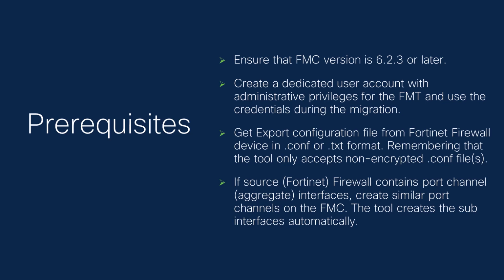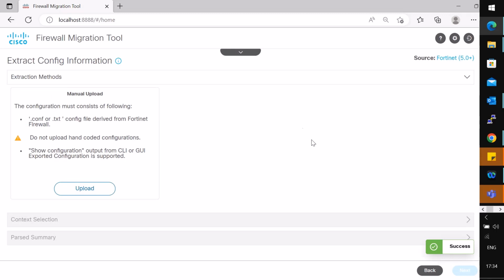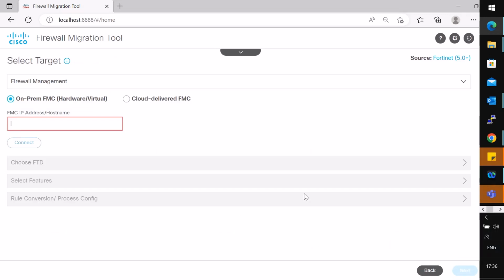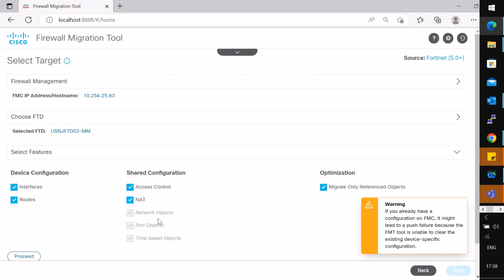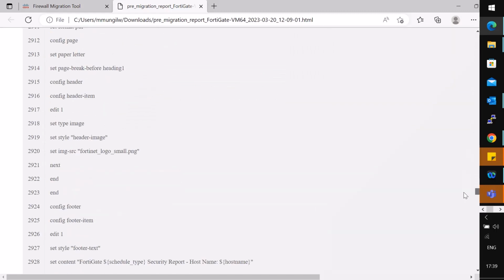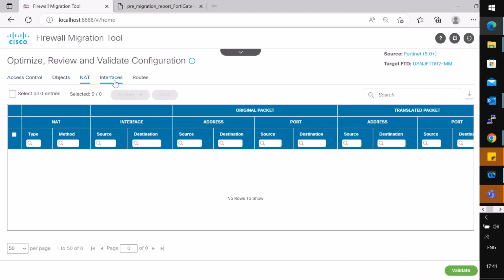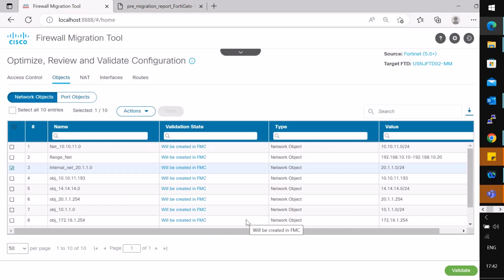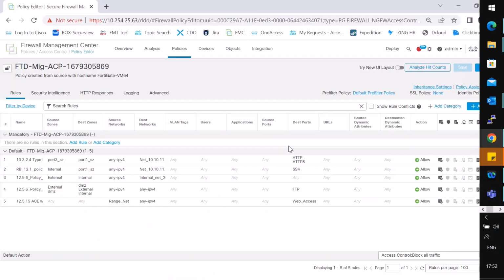Cisco Secure Firewall - Fortinet to Firewall Threat Defense Migration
In this video, Manoj demonstrates how you can migrate your Fortinet Firewall configuration over to a Cisco Secure Firewall Threat Defense (FTD) Firewall using the Firewall Migration Tool (FMT).

Timestamps:

0:10 - Prerequisites
1:02 - Pre-Migration Report and Mapping Interfaces
3:50 - Optimize, Complete Migration, Review  Post Migration Report, and Validate in FMC.
5:24 - Outro